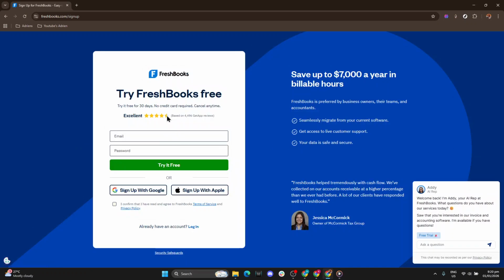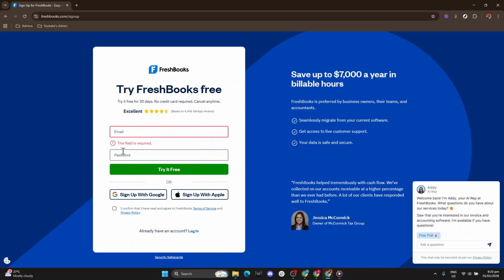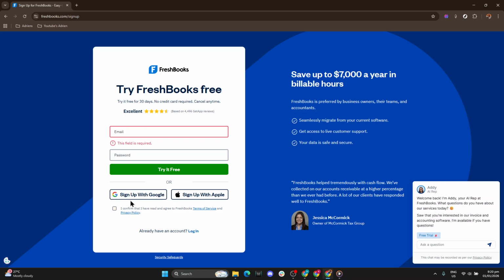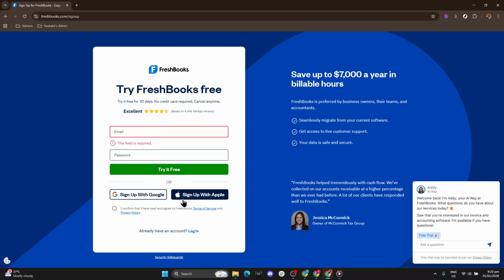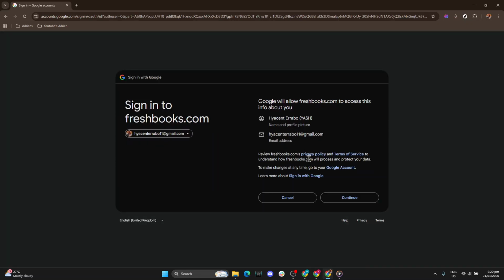How To Sign Up For A Freshbooks Trial (2026)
Learn how to sign up for a FreshBooks trial easily with this step-by-step guide. Explore FreshBooks’ features, create your account, and start managing invoices, expenses, and projects for free. Perfect for freelancers and small business owners looking to try FreshBooks before committing.